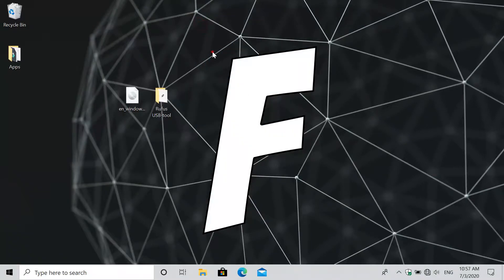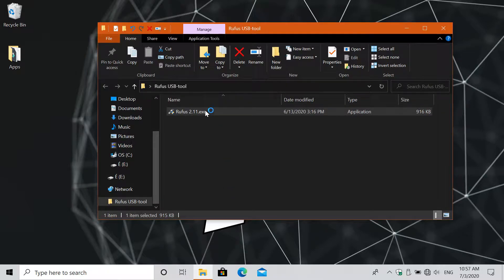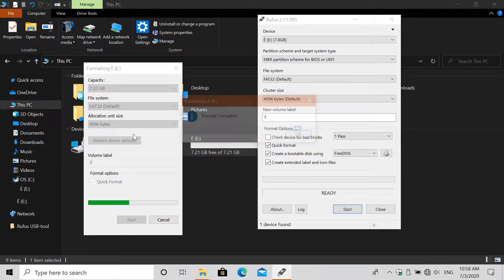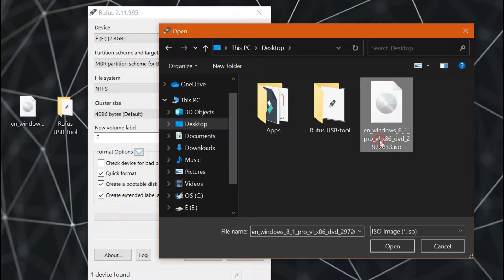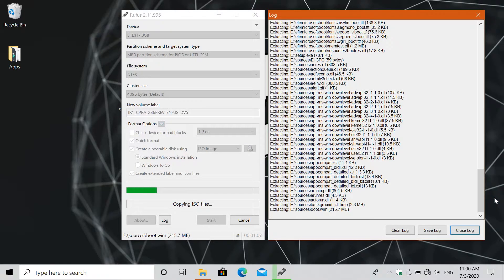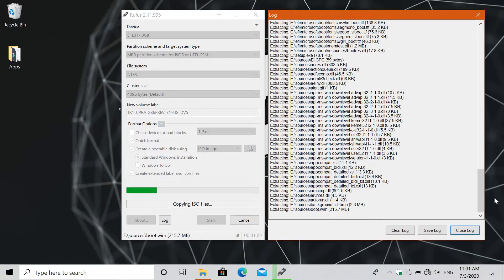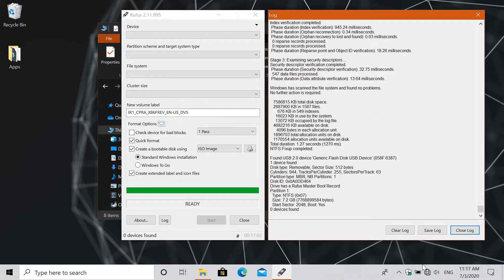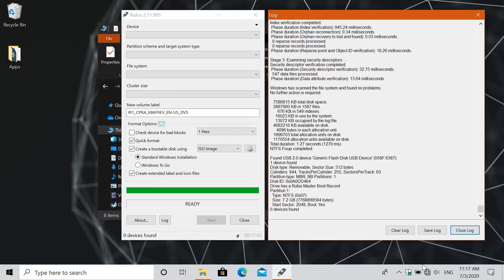How to create a bootable USB drive in any Windows Operating System!?FREE AND EASY!?!?!?!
I'm going to show to you how I made my USB drive into a bootable USB drive! In this way, you can do a clean installation of your PC or a clean re-installation if your PC isn't running well. This option also works in any type of Windows Operating System (well depending of what ISO file you have downloaded tho). Watch this video to learn more!

Also this would we definitely help me on my future videos!